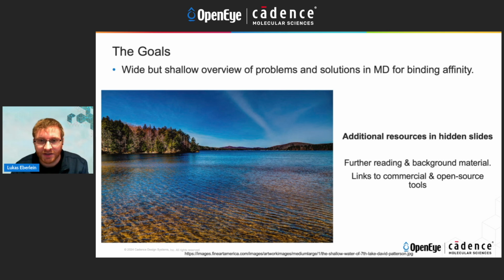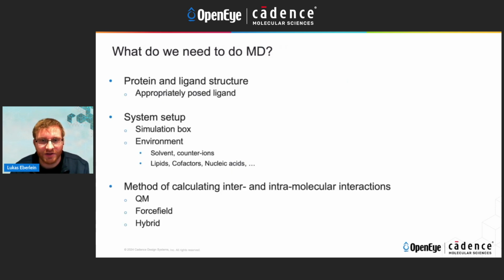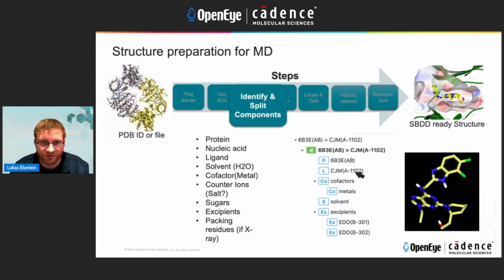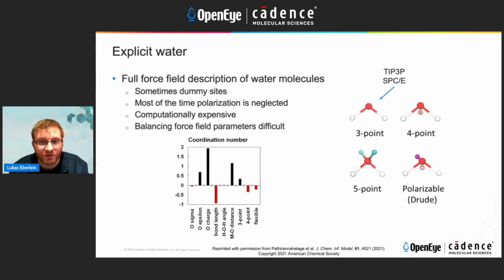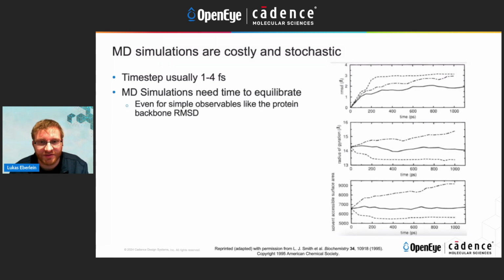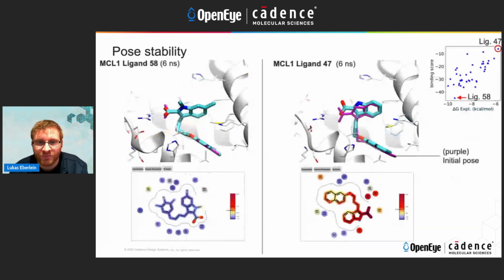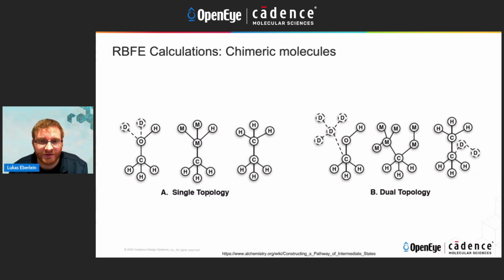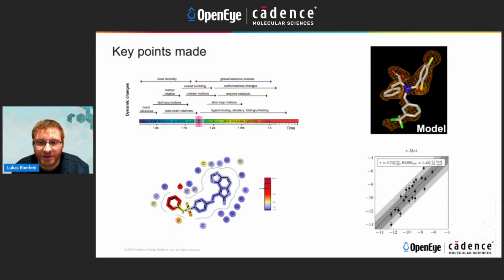Essentials Part 3 - Affinity Prediction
Essentials of Computational Drug Discovery (4-part series)

Timestamps:
[00:00] - Introduction and Overview of Computational Chemistry Series
[01:21] - Role of Molecular Dynamics (MD) in Lead Optimization
[03:17] - DMTA Cycle and Where MD Fits
[05:04] - Fundamentals of MD Simulations
[07:00] - Key Benefits of MD in Drug Discovery
[15:33] - Differences Between Structure Prep for Docking vs MD
[18:00] - Importance of Solvation and Periodic Boundary Conditions
[20:00] - Force Fields and Potential Energy Functions
[23:39] - Running and Analyzing MD Simulations
[26:01] - Enhanced Sampling Methods
[34:25] - Alchemical Transformations and Relative Binding Free Energy (RBFE)
[39:18] - Water's Role in RBFE Accuracy
[40:17] - Converting RBFE to ABFE
[41:30] - Summary and Practical Considerations for MD in Drug Discovery
[44:15] - Q&A Session with Experts